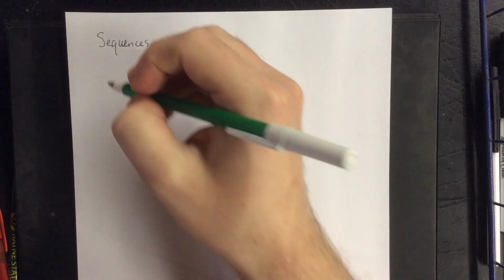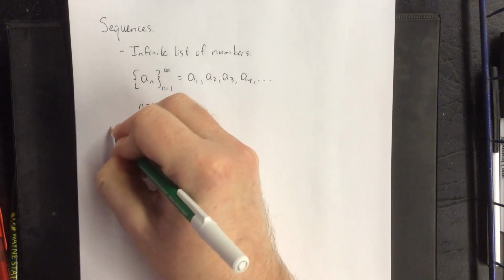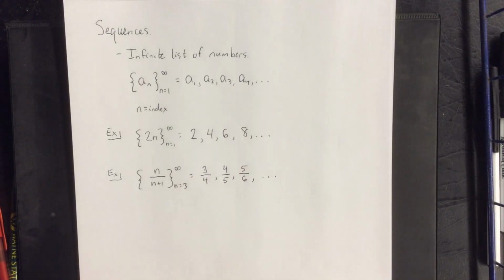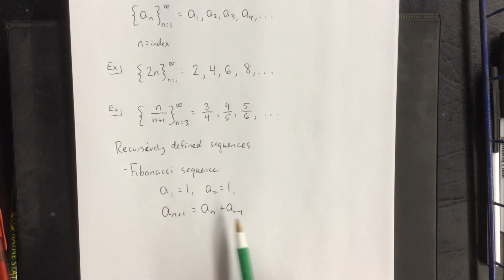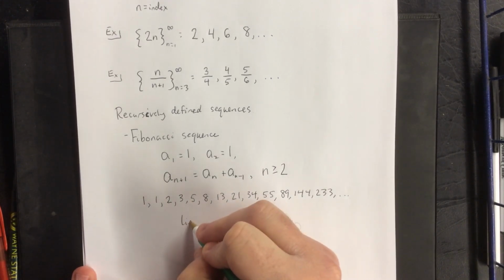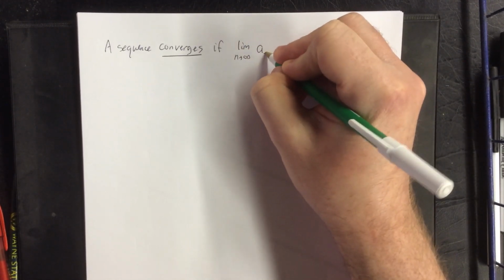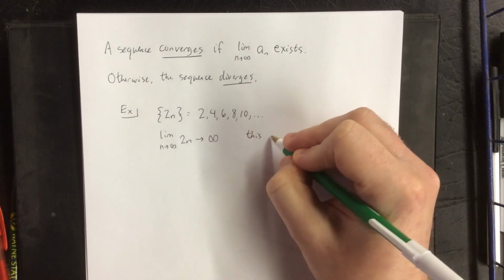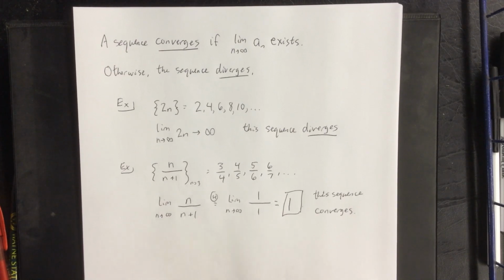Introduction to sequences